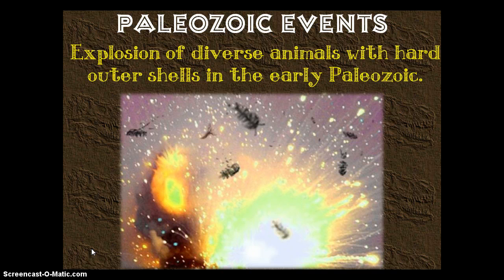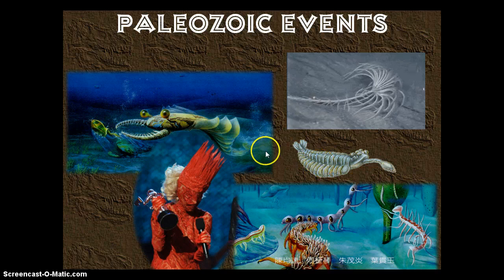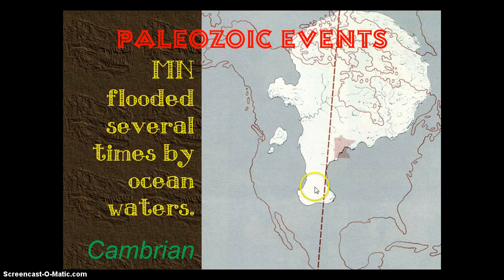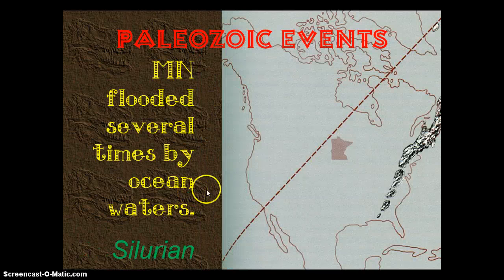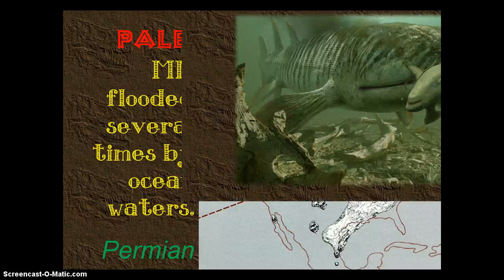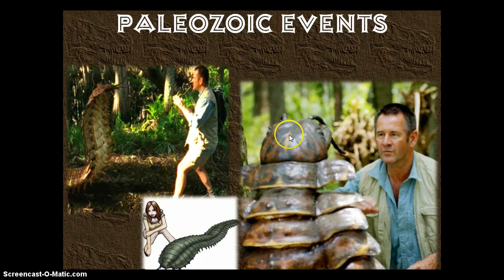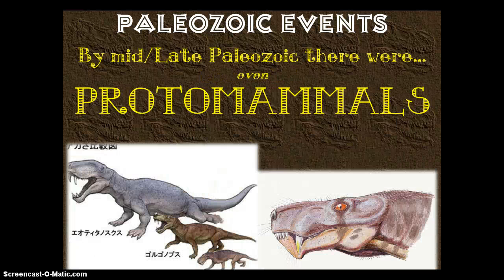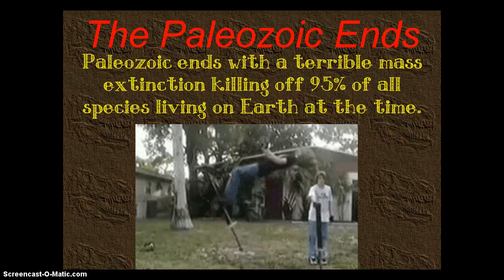"Deep Time" Challenge: Paleozoic Events